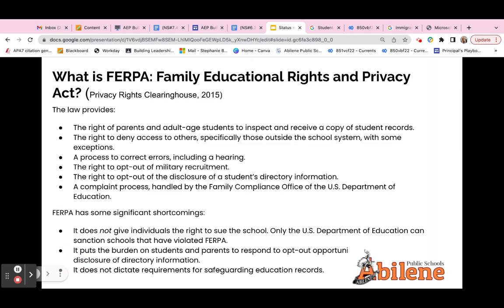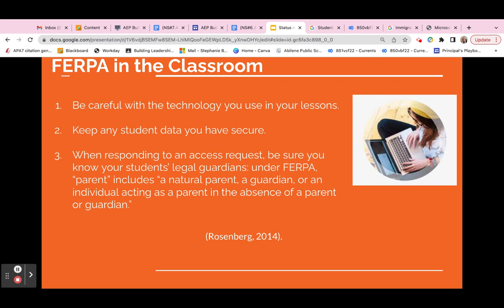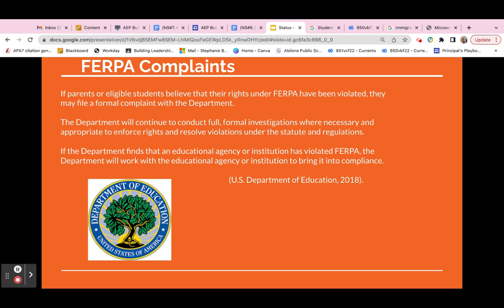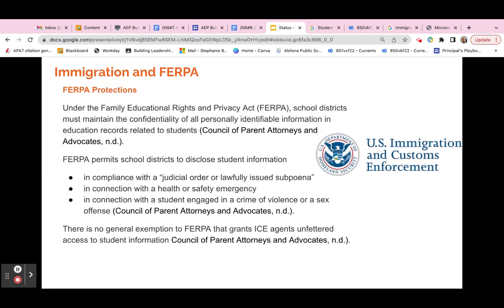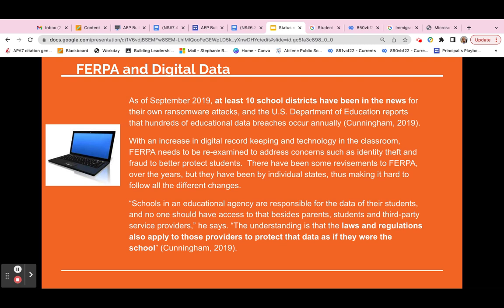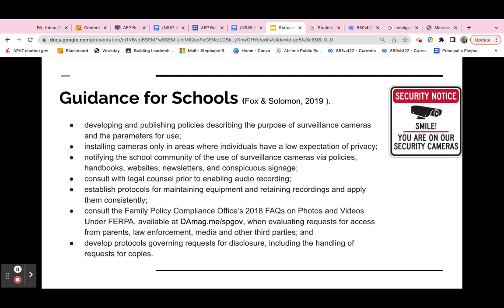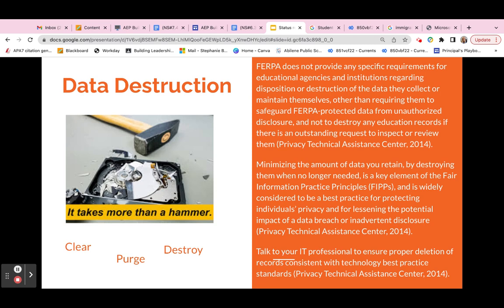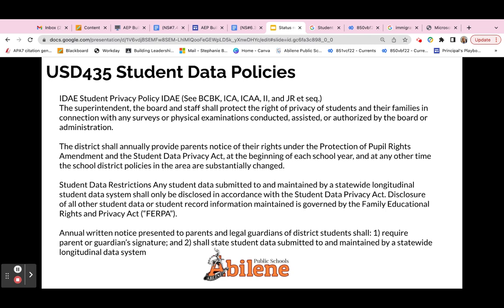Stephanie Becker EDL850 FERPA